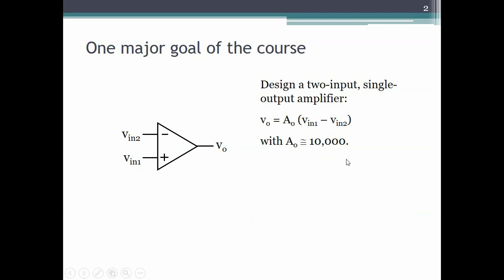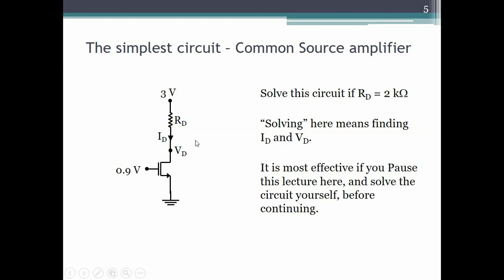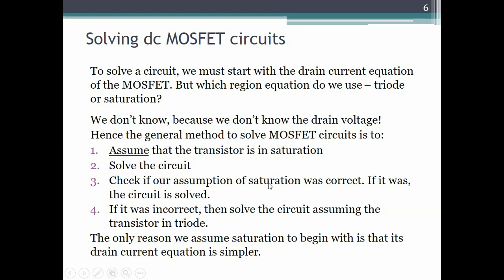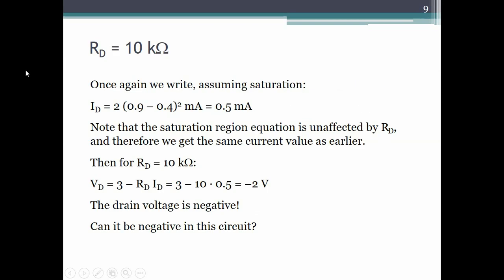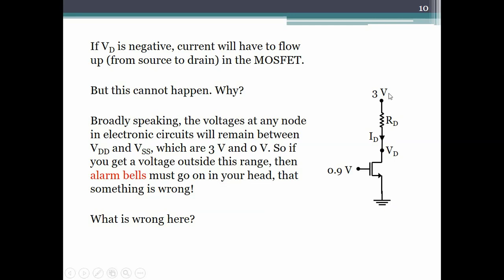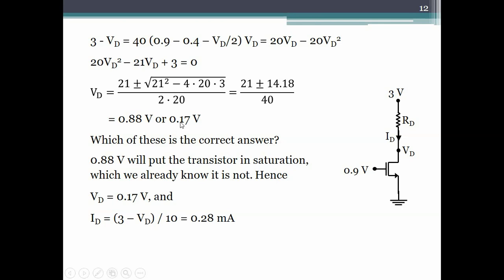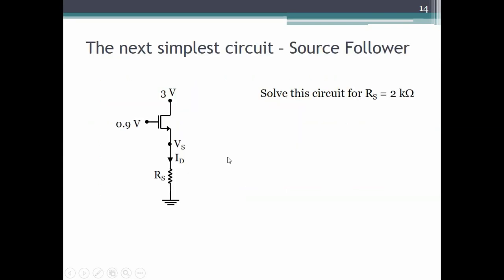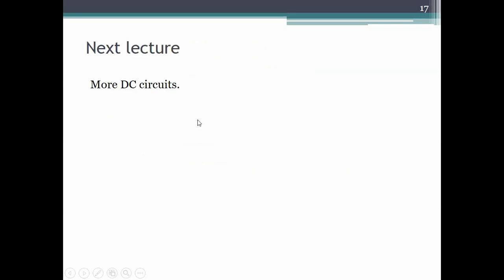CAID Lecture 08 MOSFET circuits at DC Part 1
DC analysis of MOSFET circuits - NMOS with drain resistance. NMOS with source resistance.